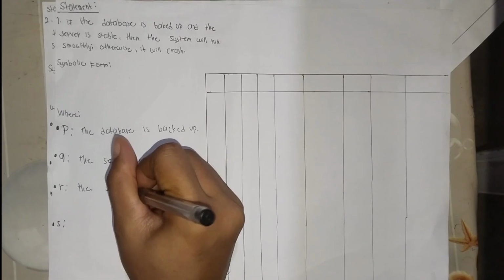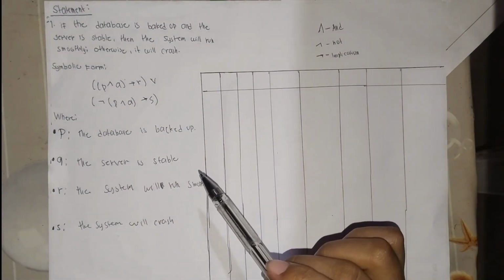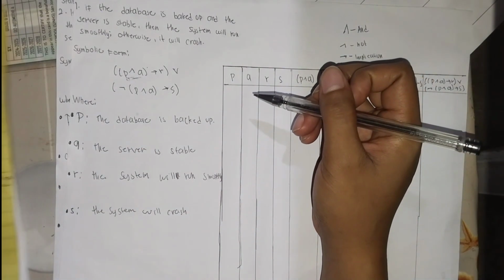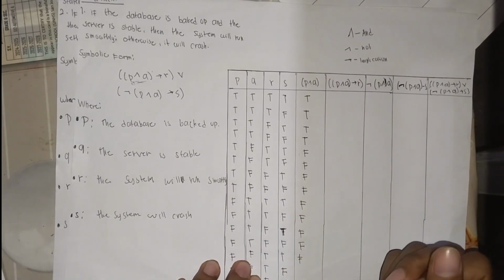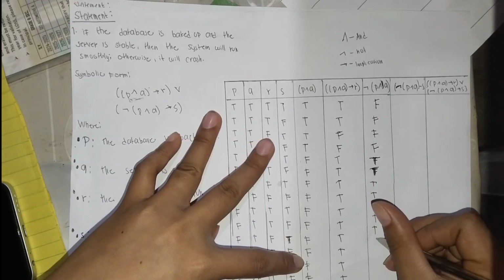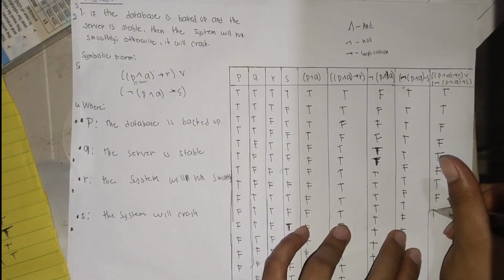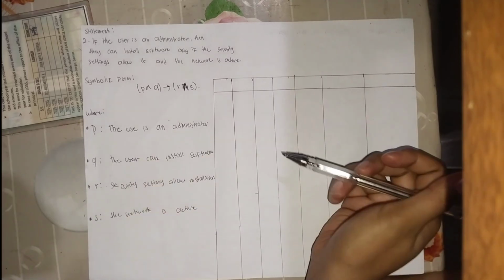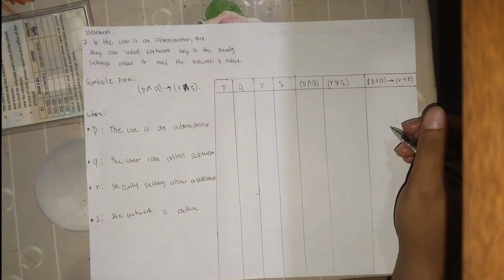MCO 1- Write the statement into symbolic form, and explain the expression.